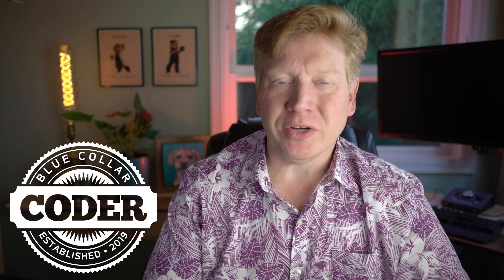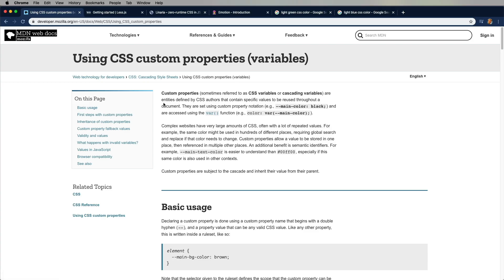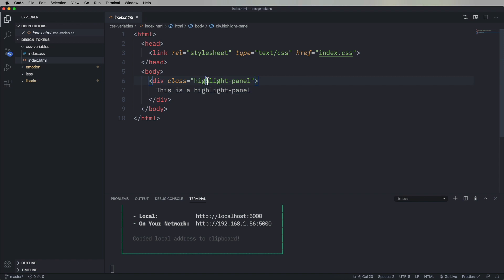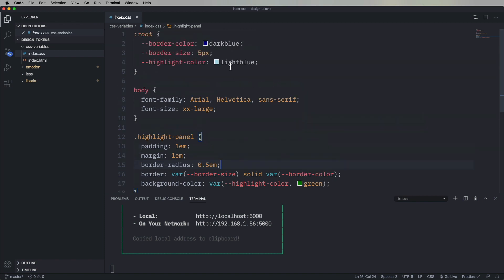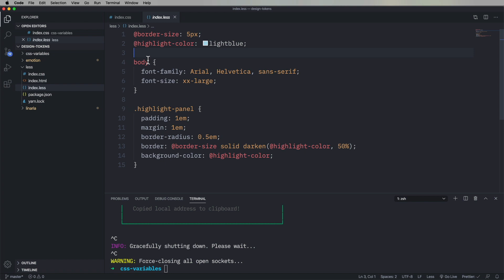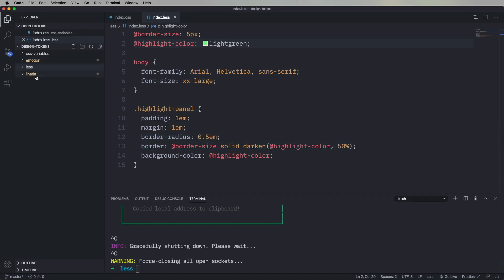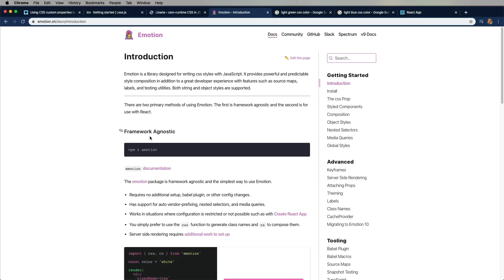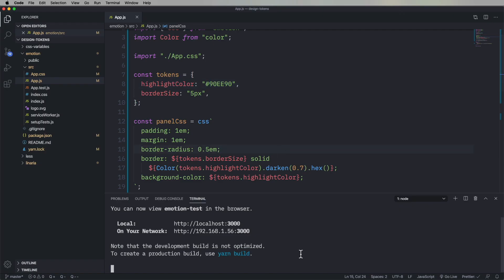Tech A Day #27 - Design Tokens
Four different ways to have design tokens that you can adjust and change the look of your site, consistently, from a single spot, in both CSS and React.